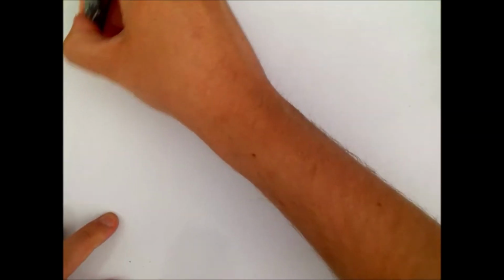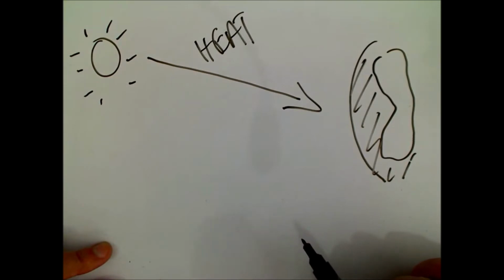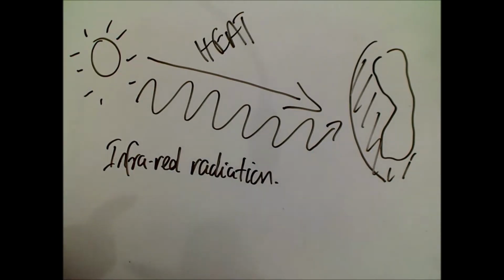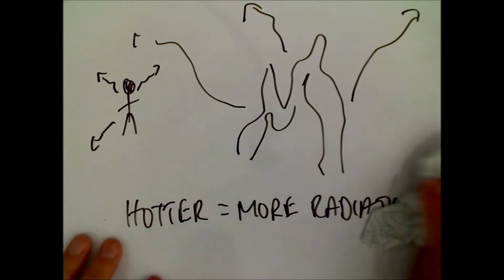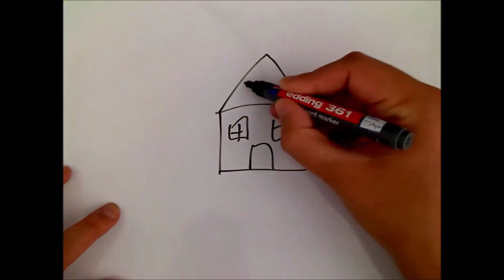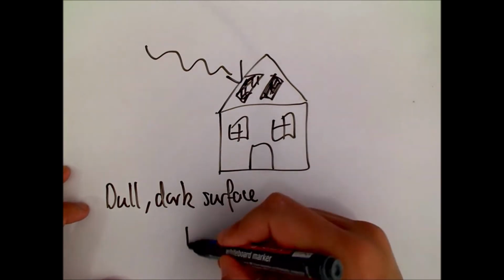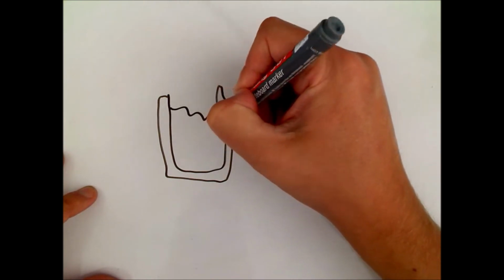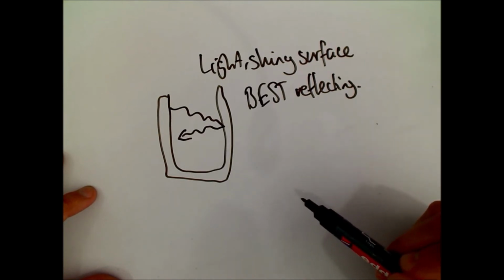Thermal Radiation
KS3 Heat Energy Transfer